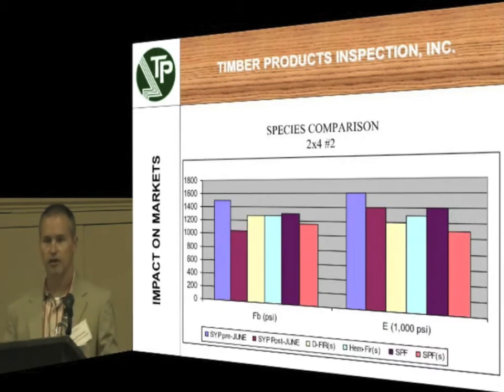Southern Yellow Pine Design Values (pt. 3)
2012 Texas Forestry Association Annual Meeting, Southern Yellow Pine Design Values, David Conner, Lumber Division Director, Timber Products Inspection, Inc.